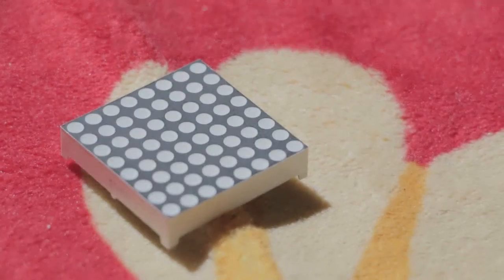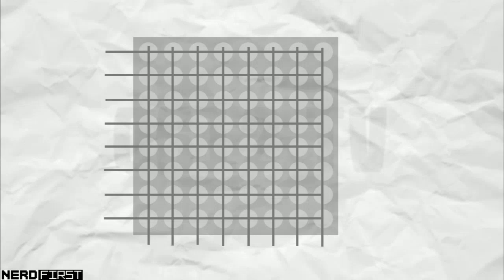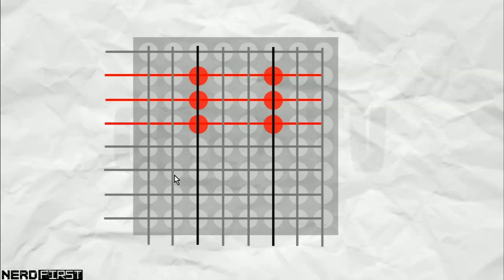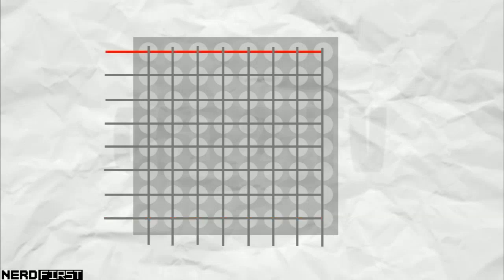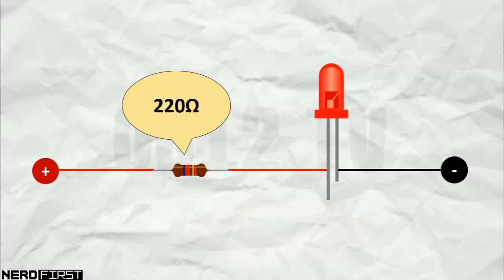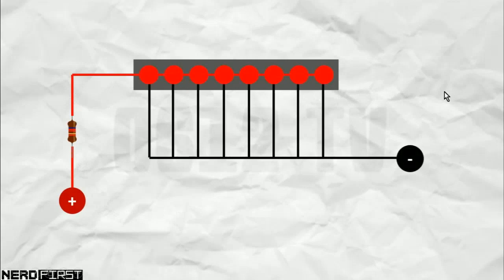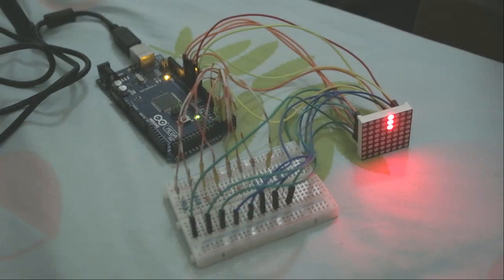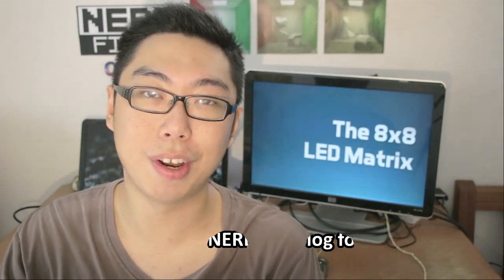8x8 LED Matrix for Arduino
One of the Arduino components that have greatly intrigued me is the 8x8 LED Matrix. It lets you control 64 LEDs with just 16 pins, meaning we have to go through a pretty interesting thought process to ensure that the display shows what we intend.

In this video, we will delve into how the matrix works, including the type of logic we have to use to correctly light each pixel, as well as how to set up resistors so we don't cause damage to our LEDs.

= Links =
Interested to see the code?

To download, click "Download" on the left sidebar, and select "Download Repository".

= 0612 TV =
0612 TV, a sub-project of NERDfirst.net, is an educational YouTube channel. Started in 2008, we have now covered a wide range of topics, from areas such as Programming, Algorithms and Computing Theories, Computer Graphics, Photography, and Specialized Guides for using software such as FFMPEG, Deshaker, GIMP and more!